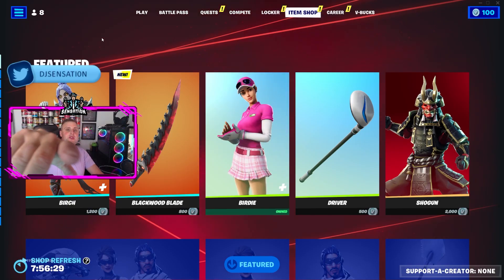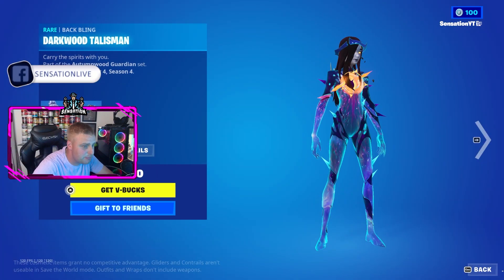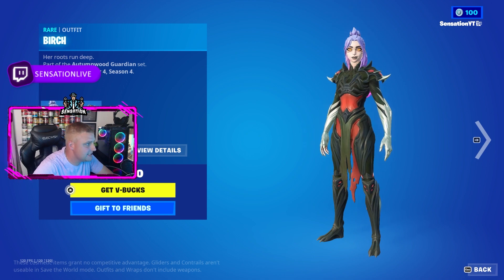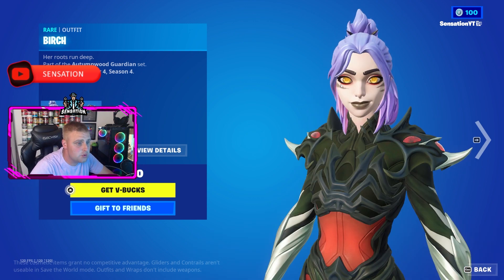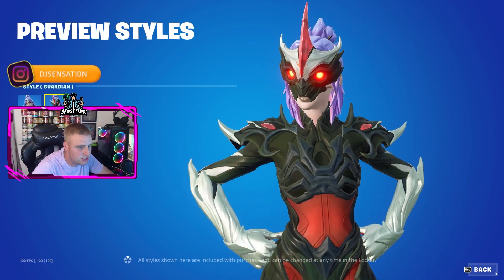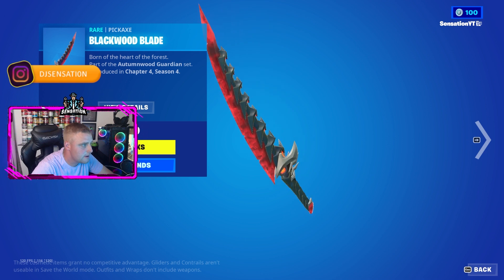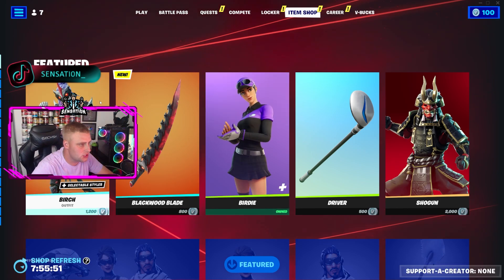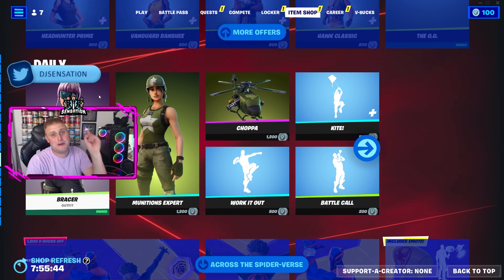NEW BIRCH SKIN FORTNITE